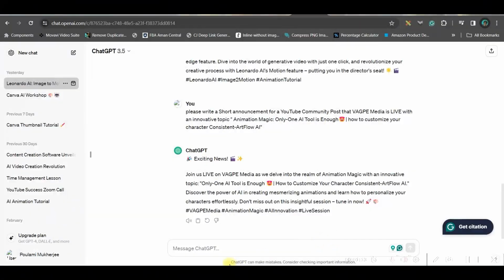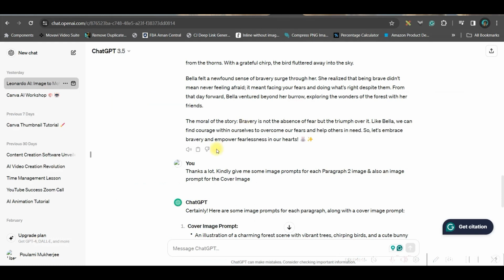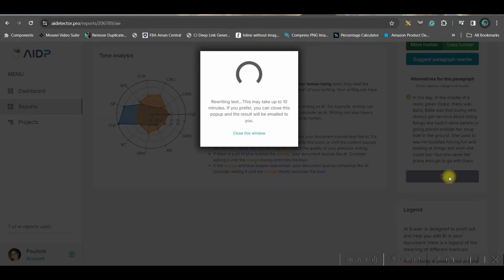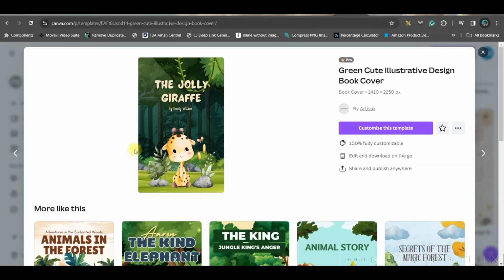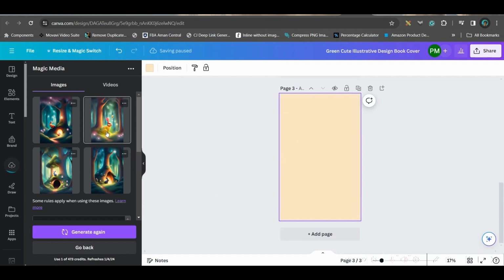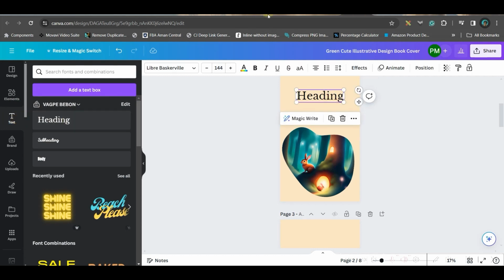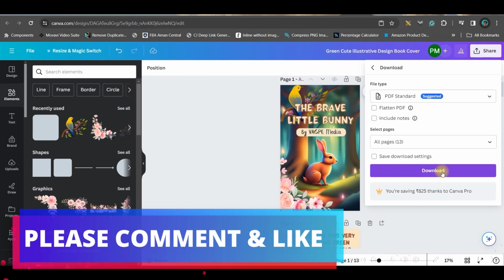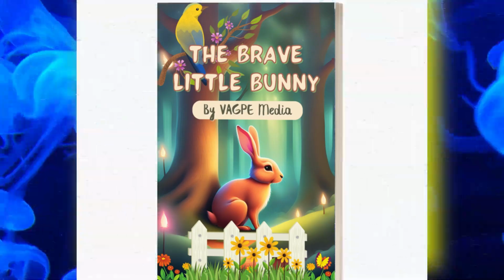How To Create Story Book 📚 For Kids Using Canva , ChatGPT & AI Detector Pro in Just 10 Minutes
Craft captivating kids' books with Canva & ChatGPT! 📚✨ Learn to blend design prowess with storytelling magic. Perfect for parents, teachers, and aspiring authors!

Click the Facebook link below to get notifications and communicate with me:
For Video Editing:

-Poulami